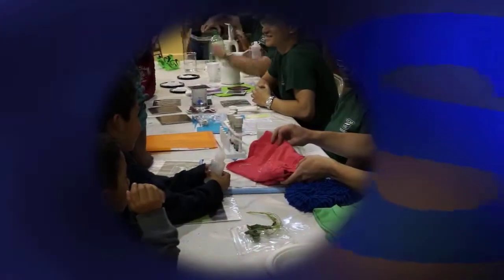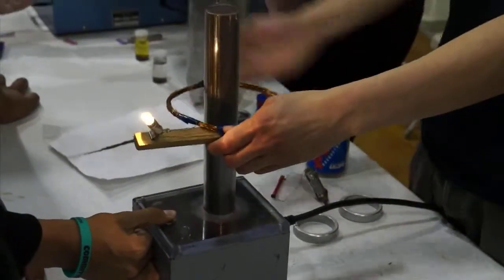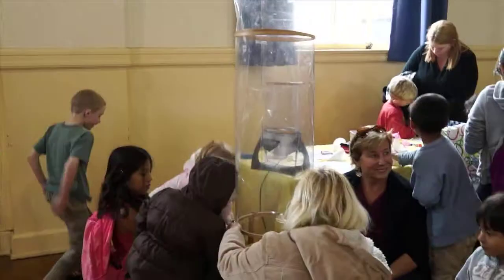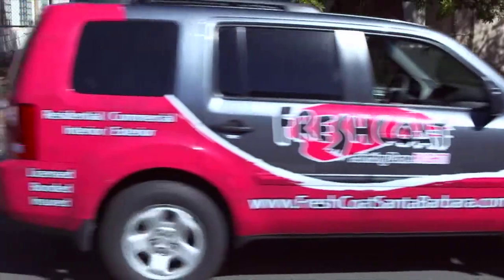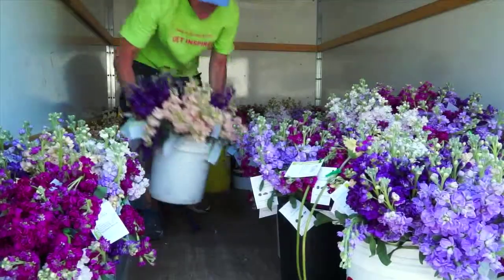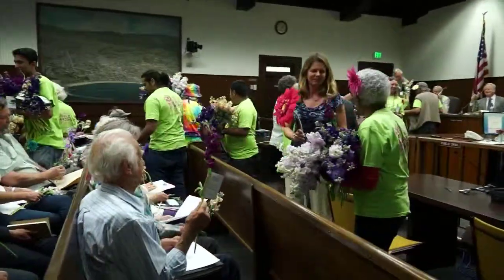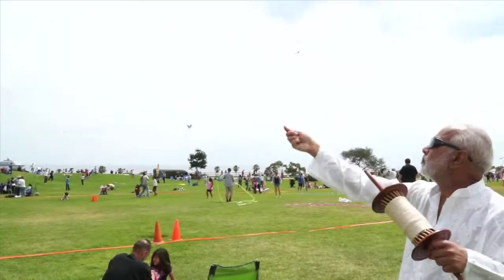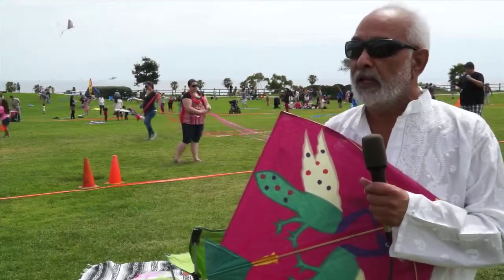South Coast Spotlight May 17th 2014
- On this episode of South Coast Spotlight - Discover how kids are creating bright futures through science, fly sky high as we take you to the Santa Barbara Kite Festival, see the public gardens give away flowers like you've never seen before, and welcome a new community oriented business that is more than just paint and brushes. Right now on South Coast Spotlight.